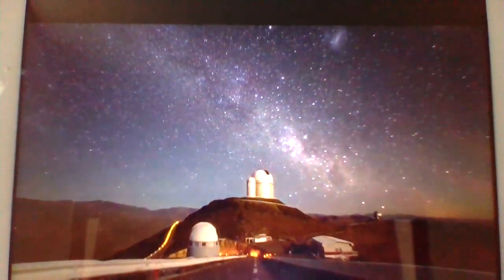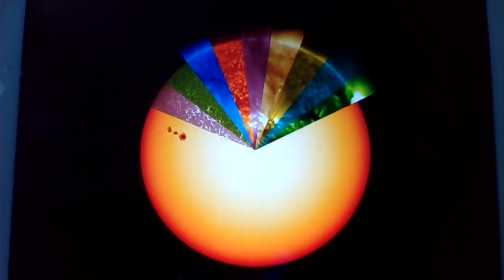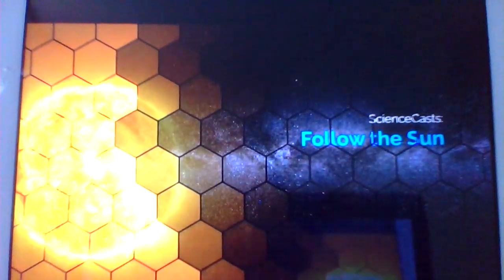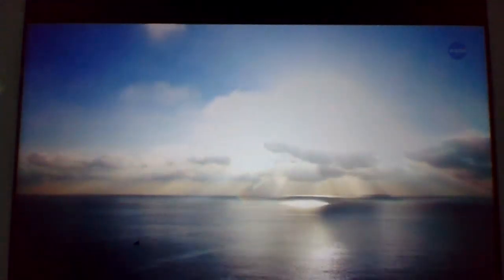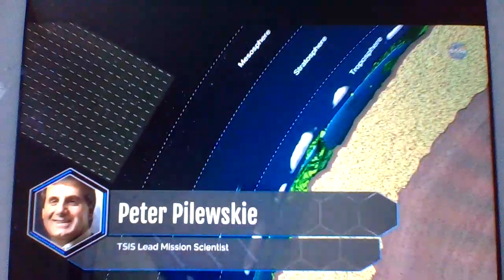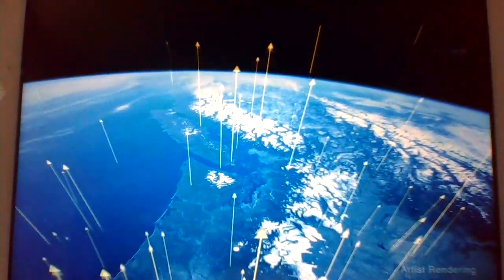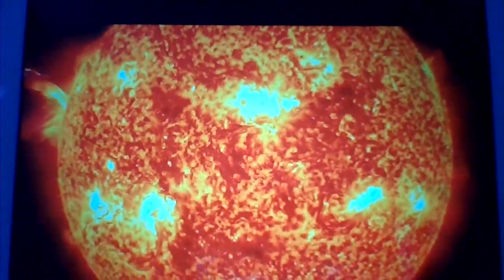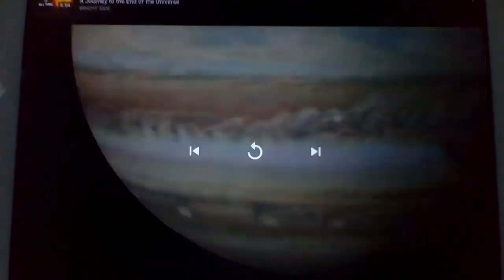The sun close up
This video I made is very cool check it out the sun close up from earth looks white and yellow A bit and if you see the sun in space it will look very red!!!